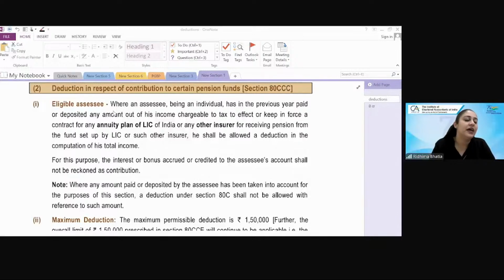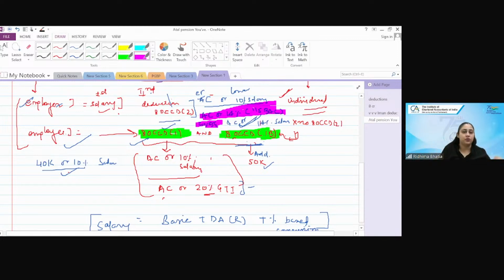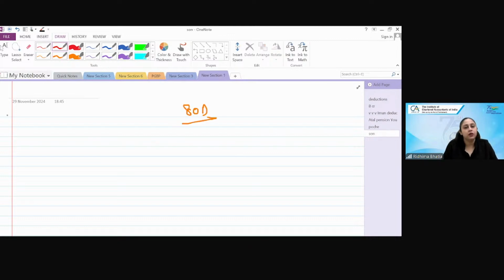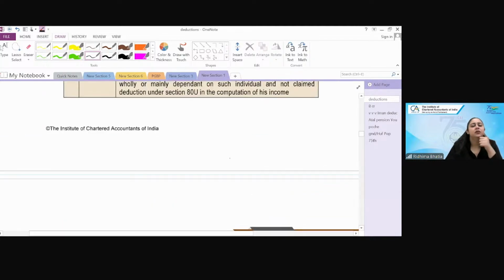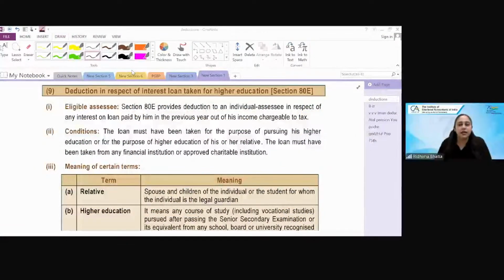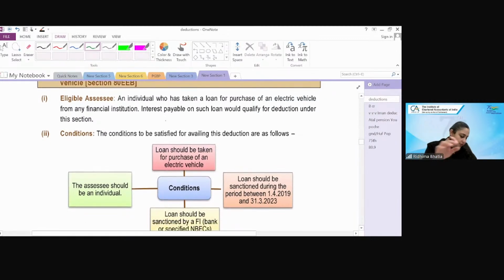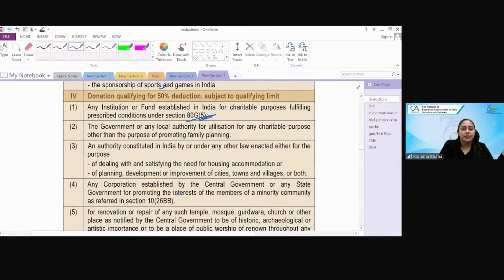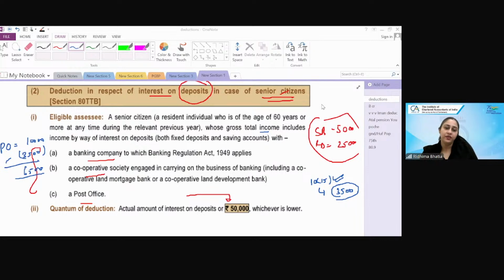Final Paper 4: DTL & IT | Topic: Deductions from gross total income | Session 2 | 29 Nov, 2024